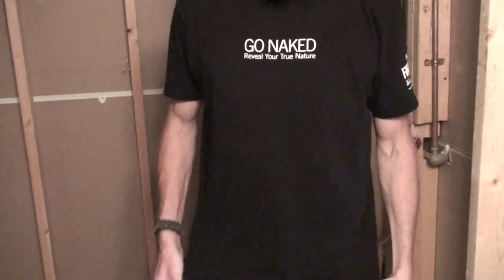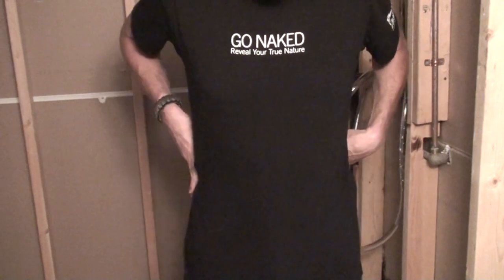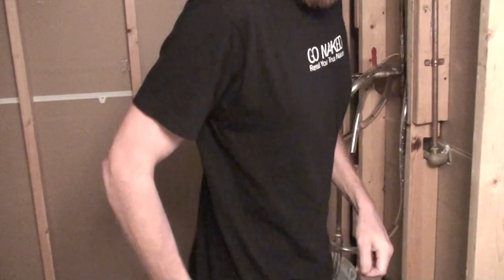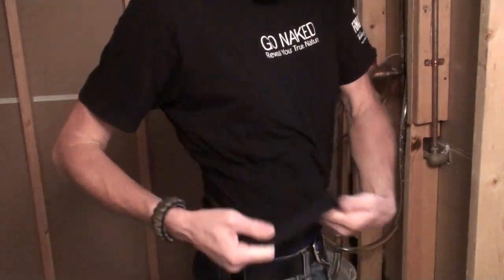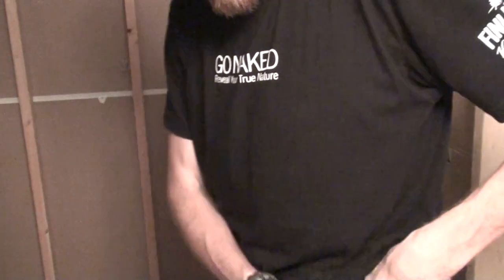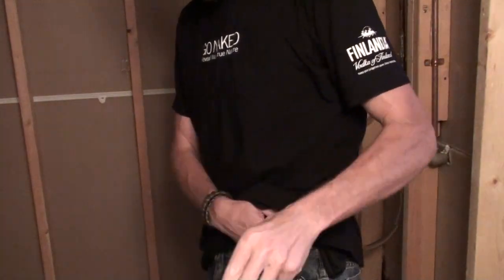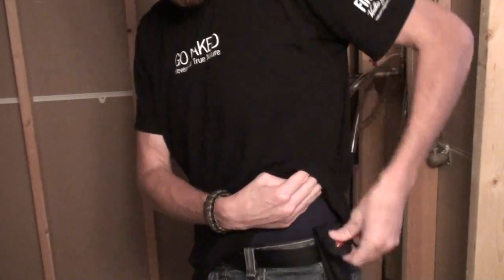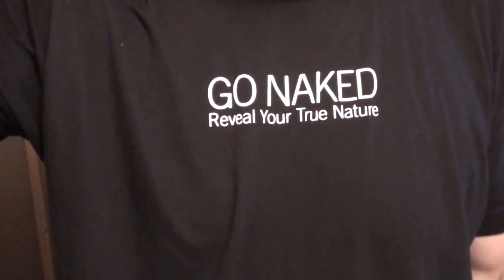Concealed carry Fitzen/Chopper Ghurka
Just a shorty showing the changes I made to the sheath of the Ghurka to make it a concealed carry self preservation tool.  Cheers.